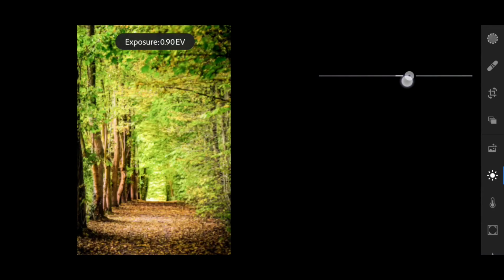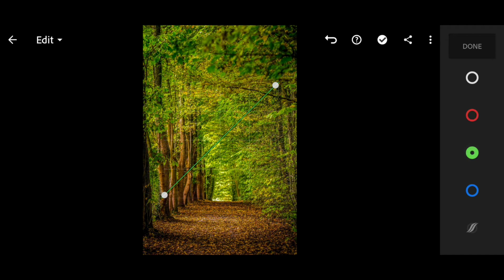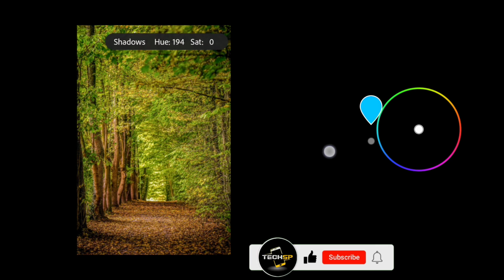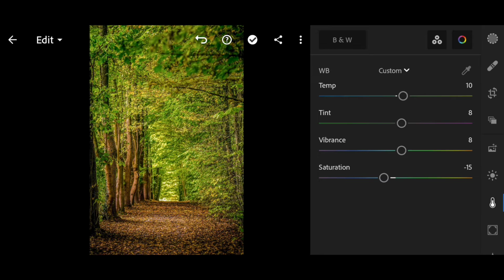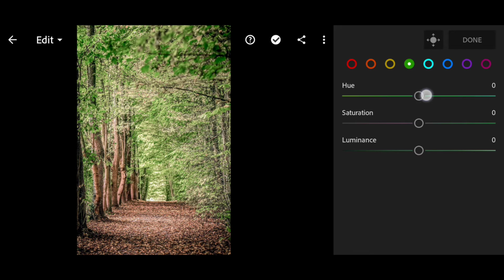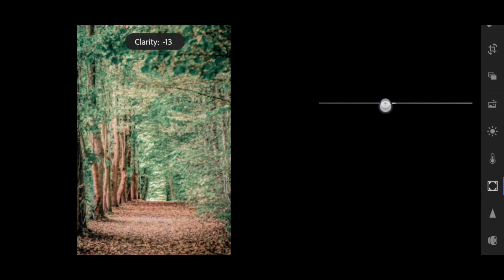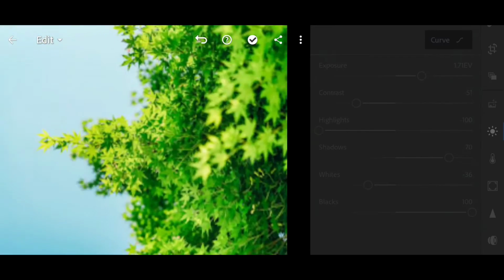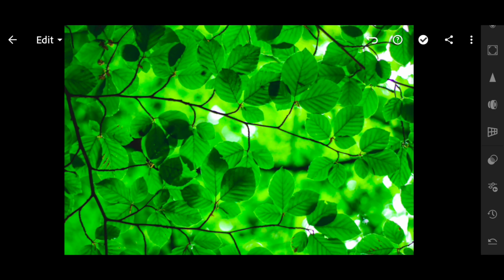TOP 3: Green presets for Lightroom Free Download┃ Green Editing Lightroom [ 3 in 1 ]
➣In This Video I Will Give You 3 Best Green Colours Premium Presets for Free. ( Snow Green , Saturated Green , Autumn Green )

 ❖ To Save You Time And Easily Download This Preset, Ask Below.

        ➣ Presets Collections
        ➣ Very Affordable Price

❖You Must Watch This Video First, To Get This Preset By Following The Rules Below.
        ➣ HOW TO GET PASSWORD FOR FREE:
➵  Password will appear as (i) card at the upper right corner of the screen.
➵ (i) Card feature only works on the Official YouTube App (Mobile)
➵ Make sure YouTube app is up to date.
➵ Do not download the video before watching in YouTube app.
➵All up-to-date browsers are supported (i) Card feature (Computer)
❖ For Example:
Then the Password Is: 1234✔️

⏳Find Two Password by Watching Full Video
⏳Please Be Patience 😉

                                 Or
➪ Click On The Download Link
➪ Enter That 4 Digits Password
➪ Download DNG File From Google Drive
➪ Share/Export The Dng File To Lightroom App
➪ Touch 3 Dots In Right Upper Corner
➪ Then Paste On Your Photos
➪ Or Choose Create Preset And Save With Any Name

❖ NOTE

🔰(Exposure, Contrast, Highlights, Shadow)🔰

❖ Pictures:

➣ Pixels & unsplash Web Site

☢️ WARNING
❌ Everyone Who Put The Password In The Comment Section Below Will Be Blocked:)